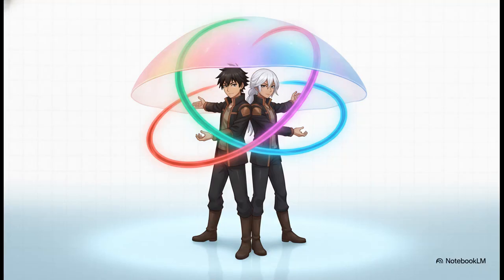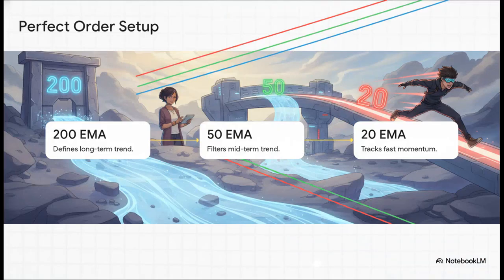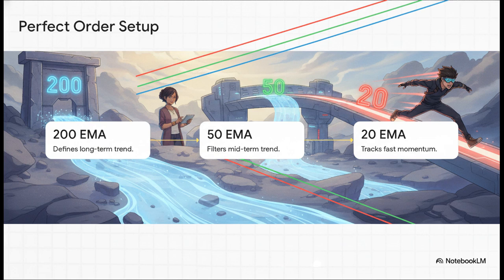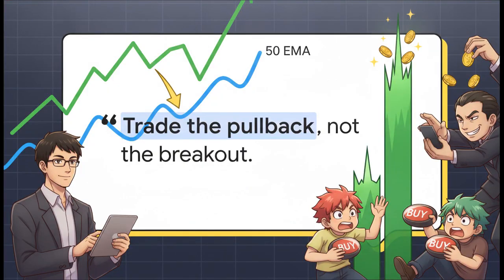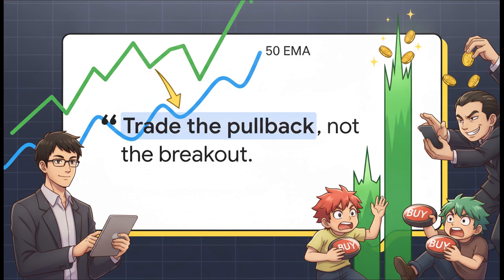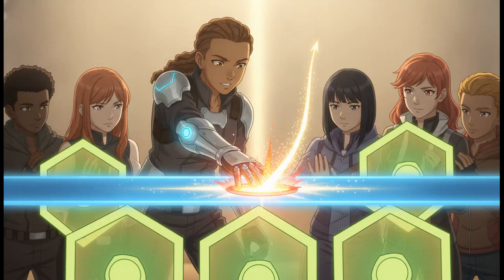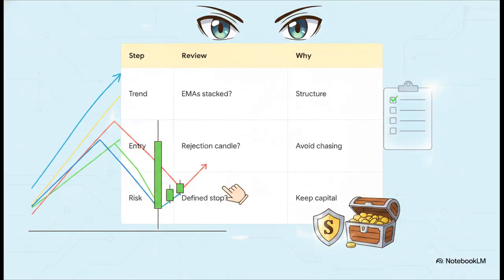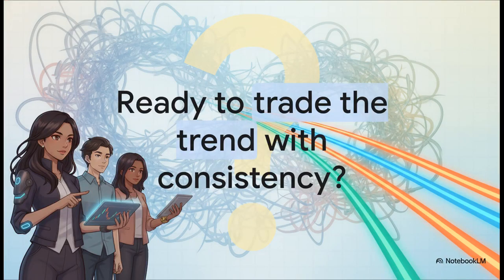Master the EMA 20, 50, & 200: The Ultimate Moving Average Trading Guide 📈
Are you struggling to tell if the market is truly trending or just reacting to short-term noise?. In this video, we break down how to use **Exponential Moving Averages (EMAs)** to simplify your technical analysis, define market bias, and find high-probability entry points.

Unlike simple moving averages, EMAs give more weight to recent prices, allowing them to react faster to momentum changes while still smoothing out price action. We dive deep into the "trio" setup—EMA 20, 50, and 200—which covers three critical decision layers: fast momentum, mid-term confirmation, and long-term trend direction.

*   **The "Mother" of all EMAs:** How the **EMA 200** acts as the ultimate long-term filter and major dynamic support/resistance level.
*   **The "Perfect Order" Setup:** How to identify the strongest trends when the EMA 20, 50, 100, and 200 are stacked in perfect sequence.
*   **Golden and Death Crosses:** Why the EMA 50 crossing the EMA 200 is one of the stock market's most reliable signals.
*   **The Art of the Pullback:** Why you should stop chasing breakouts and wait for "healthy" pullbacks to the EMA 50 or 20 for better entries.
*   **Multi-Timeframe Strategy:** Using a 5-year timeframe for global trend direction and a 3-year timeframe for precise entry points.
*   **Indicator Confluence:** Pairing your EMA setup with the **RSI** or **Stochastic Oscillator** to filter out false signals and confirm momentum.
*   **Risk Management:** Setting rule-based exits and placing stop-losses at logical invalidation levels, such as the EMA 200.

**Timestamps:**
0:00 - Introduction: Cutting through market noise
1:30 - SMA vs. EMA: Why EMAs are more efficient
3:15 - Understanding the Periods: 20, 50, and 200
5:45 - The "Perfect Order" Strategy
8:20 - Trading the Golden and Death Cross
11:10 - Identifying Healthy vs. Weak Pullbacks
14:00 - Multi-Timeframe Analysis for Conservative Investors
16:30 - Using Oscillators (RSI & Stochastic) for Confirmation
19:00 - Stop-Loss and Exit Rules
21:30 - Conclusion & Final Tips

**Risk Warning:** Trading foreign exchange, stocks, and crypto carries a high level of risk and may not be suitable for all investors. Always use proper risk management and never trade money you cannot afford to lose.